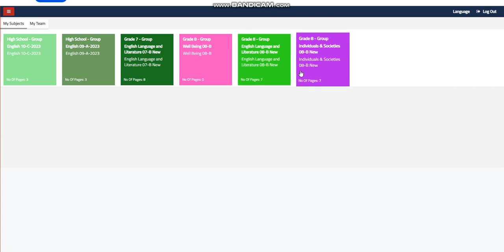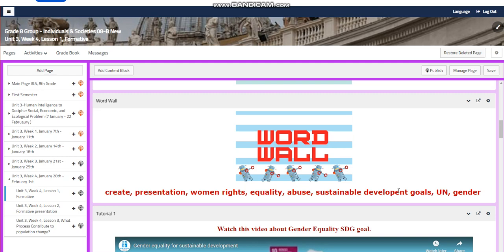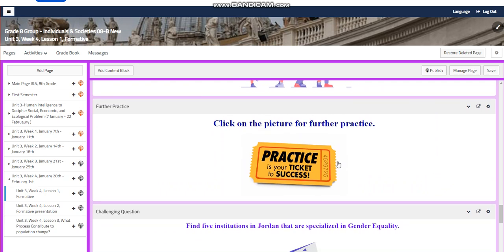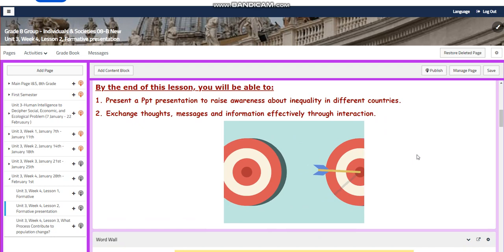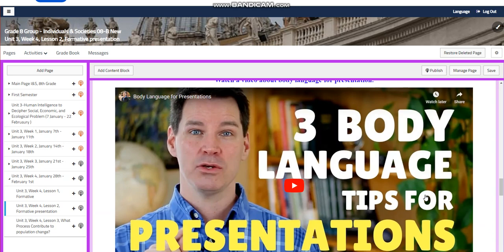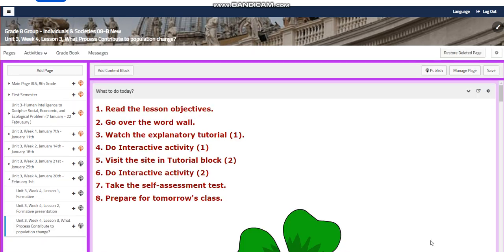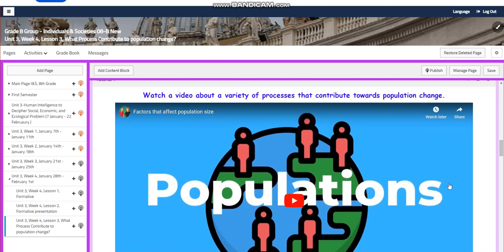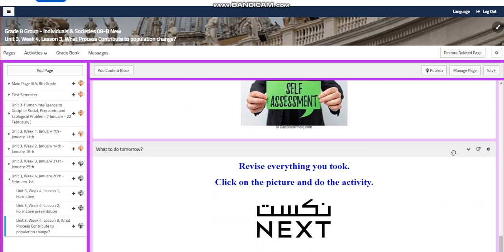Unit 3 - II&S - Week 4 - Grade 8 - By Ms. Dima Abusharkh